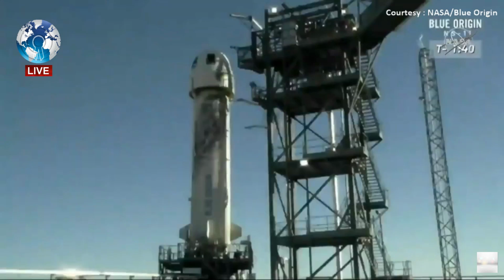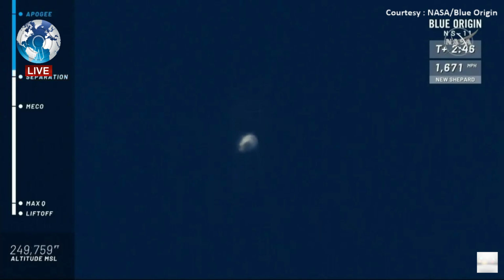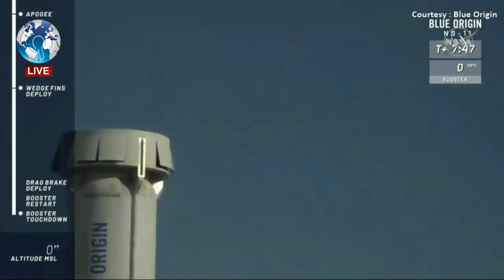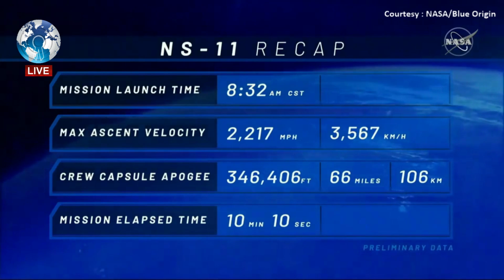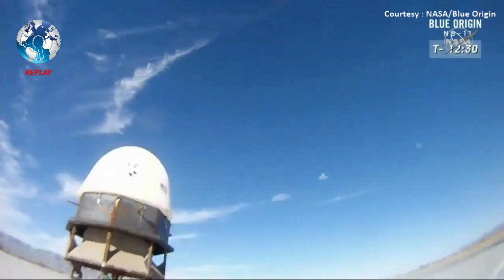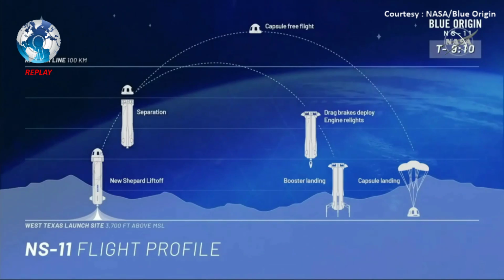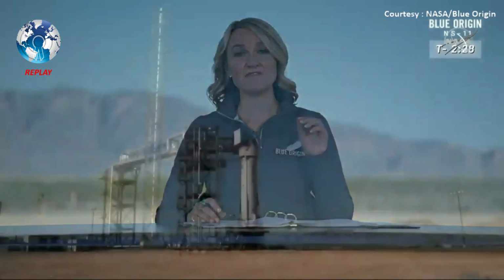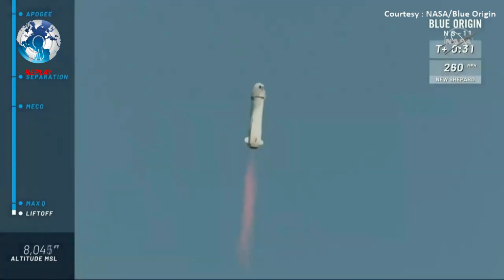Amazon Blue Origin New Shepard Rocket launch with NASA Payload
Amazon Blue Origin New Shepard Rocket launch with NASA Payload . Direct from America's space program to YouTube, watch NASA TV live streaming here to get the latest from our exploration of the universe and learn how we discover our home planet.

NASA TV airs a variety of regularly scheduled, pre-recorded educational and public relations programming 24 hours a day on its various channels. The network also provides an array of live programmings, such as coverage of missions, events (spacewalks, media interviews, educational broadcasts), press conferences and rocket launches.

In the United States, NASA Television's Public and Media channels are MPEG-2 digital C-band signals carried by QPSK/DVB-S modulation on satellite AMC-3, transponder 15C, at 87 degrees west longitude. The downlink frequency is 4000 MHz, horizontal polarization, with a data rate of 38.86 Mhz, symbol rate of 28.1115 Ms/s, and ¾ FEC. A Digital Video Broadcast (DVB) compliant Integrated Receiver Decoder (IRD) is needed for reception.